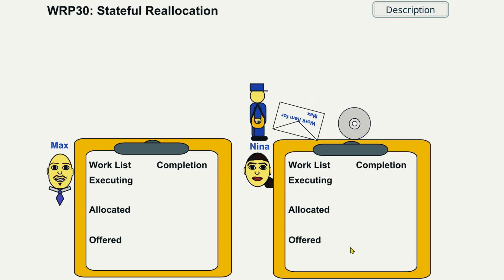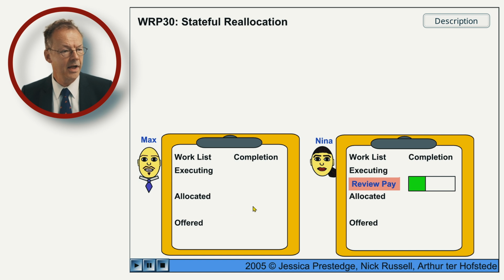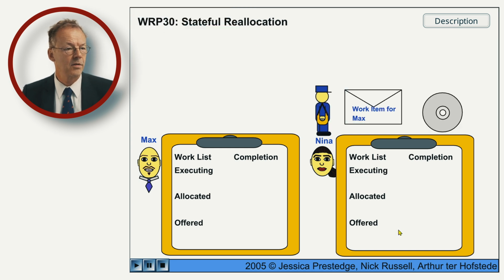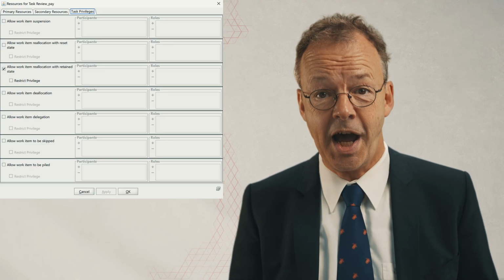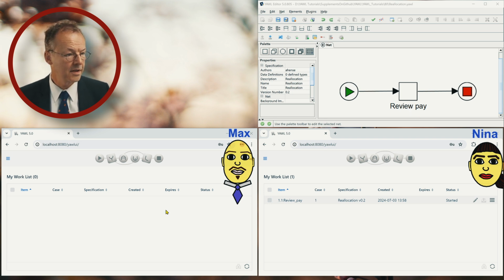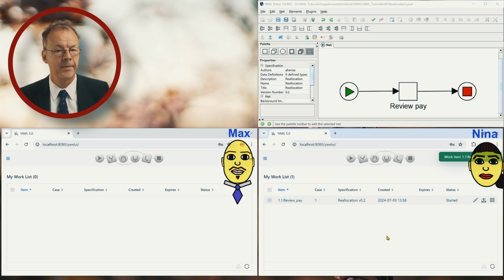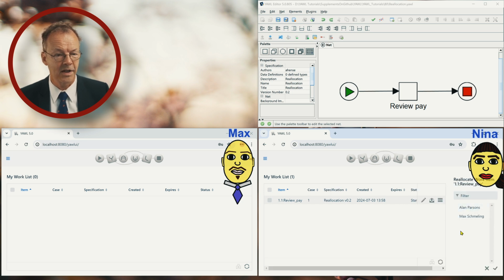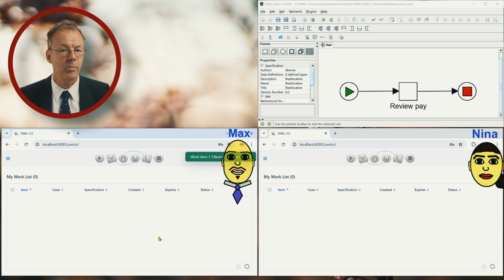Stateful Task Reallocation in Action (YAWL)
What happens when a user can't finish a task—can YAWL hand it off without losing progress? This video explores the concept of stateful reallocation in YAWL. It demonstrates how a partially completed task can be reassigned to another user without losing any progress or state data. A visual example shows one user starting a task and another completing it seamlessly using retained state.

00:00 Introduction
00:14 Stateful Reallocation Pattern
01:10 Stateful Reallocation in YAWL
02:50 Conclusion

Here is how cite this video in a scientific paper:

Hense, A. (2025, January 2). Stateful Task Reallocation in Action (YAWL). Zenodo.